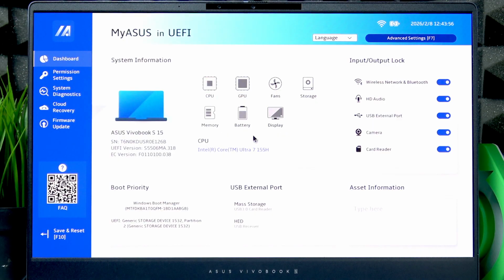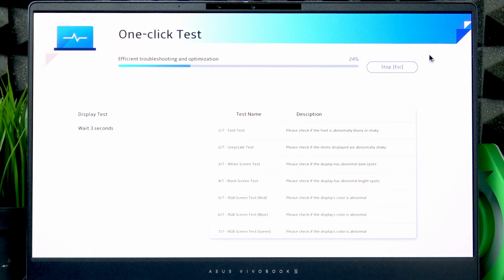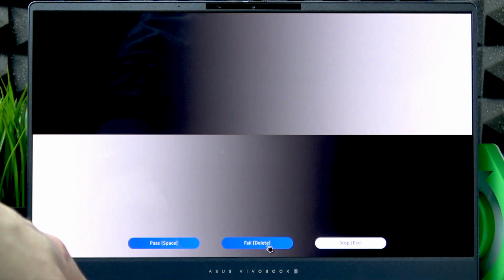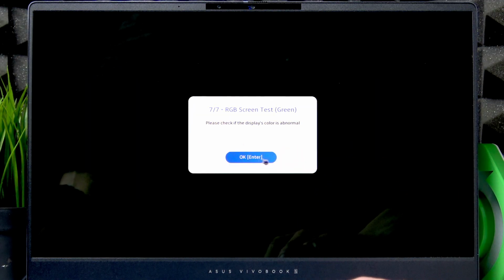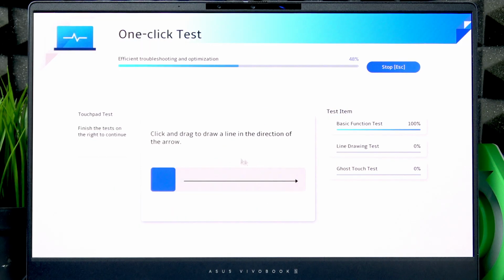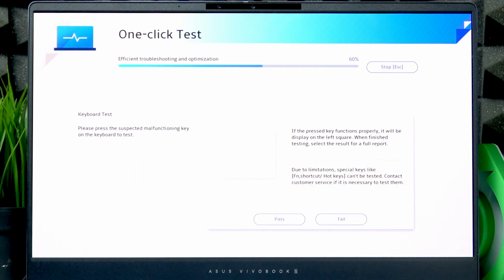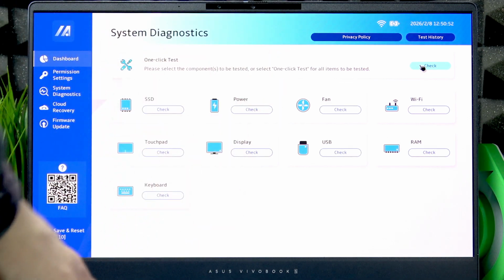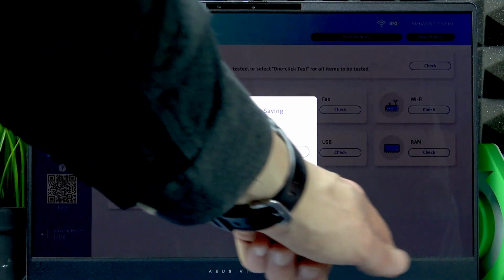ASUS VivoBook S15 – Run Diagnostics in BIOS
Learn how to run full hardware diagnostics on your ASUS VivoBook S15 using the built-in BIOS System Diagnostics. This video shows step-by-step how to enter the BIOS, run the one-click test, complete interactive checks (display, USB, touchpad, keyboard), start long tests like the SSD check, run a fan test and view the final report. No extra software or third-party apps required — everything is done from the BIOS so you can quickly identify hardware issues and get a report to send to ASUS support if needed.

How to run diagnostics on ASUS VivoBook S15?
How to enter BIOS on ASUS VivoBook S15 to run diagnostics?
How to get the diagnostics report on ASUS VivoBook S15?

0:00 Intro - what this video covers
0:05 Why use BIOS diagnostics (no software needed)
0:23 How to enter BIOS (power off, press F2)
0:45 Navigate to System Diagnostics
1:39 One-click test and initial automatic checks
2:04 Interactive display tests (font, grayscale, white/black, RGB)
4:24 USB device and touchpad tests
5:53 Ghost touch, drawing test and keyboard check
7:24 SSD test note (may take up to 30 minutes)
7:58 Fan test and viewing the diagnostics report
8:58 Exit diagnostics and boot back to Windows